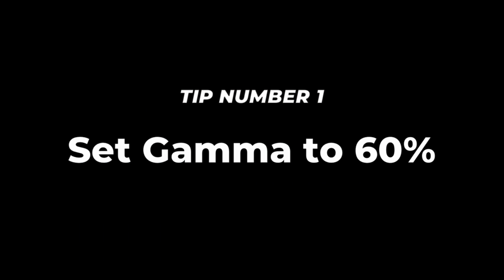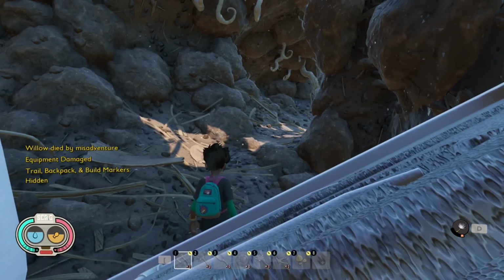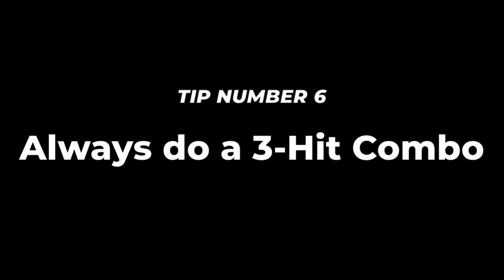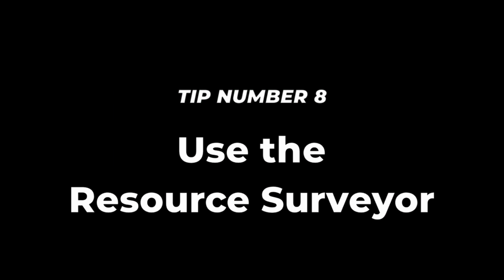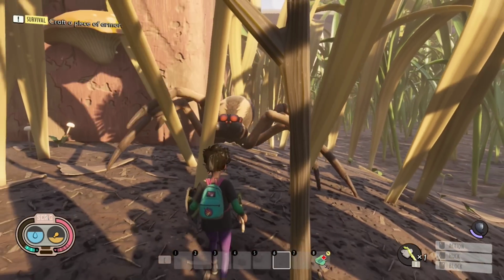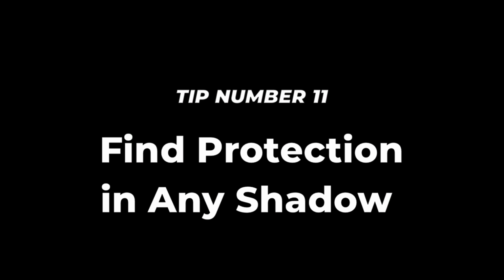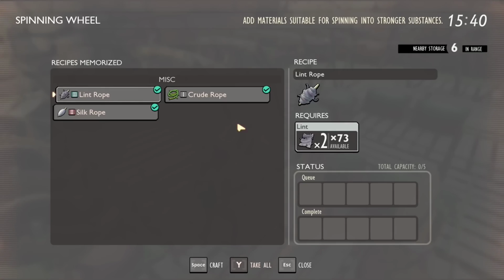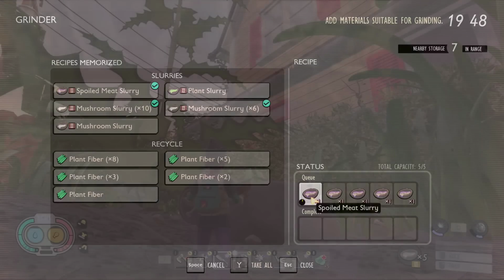Grounded 1.0: Best Tips and Tricks for New Players | Watch This Before You Start Playing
Grounded 1.0 is coming out today! Welcome to all new Grounded players. I’ve been playing and creating content for Grounded for more than 2 years and these are the most valuable tips and tricks to help you start playing the game.

Check the entire list of tips below and jump to what most interests you.

00:00 – Intro
00:32 – Tip Number 1: Set Gamma to 60%
01:32 – Tip Number 2: Build Your Base Close to the Kids Case
03:11 – Tip Number 3: Relocate Pallets to Move Building Materials
03:46 – Tip Number 4: Activate Rock Cracker Mutation to Shovel Clay
04:33 – Tip Number 5: Upgrade to Repair
05:14 – Tip Number 6: Always do a 3-Hit Combo
06:54 – Tip Number 7: Use the 3-hit combo to farm faster
07:46 – Tip Number 8: Use the Resource Surveyor
08:15 – Tip Number 9: Scout with Photo Mode
09:28 – Tip Number 10: Make Allies
12:18 – Tip Number 11: Find Protection in Any Shadow
13:24 – Tip Number 12: Craft Pupa and Berry Leathers on Jerky Racks
14:26 – Tip Number 13: Craft Crude Ropes on Spinning Wheels
15:13 – Tip Number 14: Complete Daily Missions before midnight
16:02 – Tip Number 15: Place Water Containers under Juice Boxes Straws
16:23 – Tip Number 16: Cook 3 Pieces of Meat on the Roasting Spit
16:43 – Tip Number 17: Tame Pets for +10 Inventory Slots